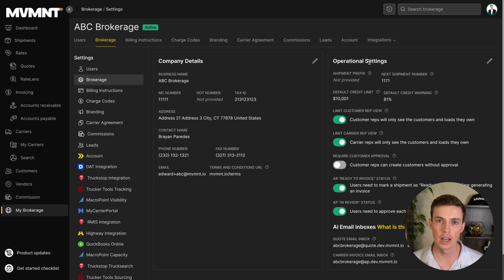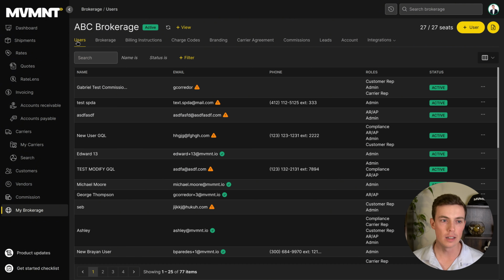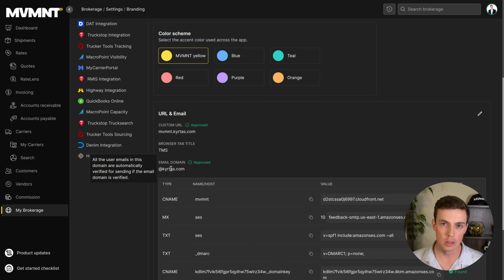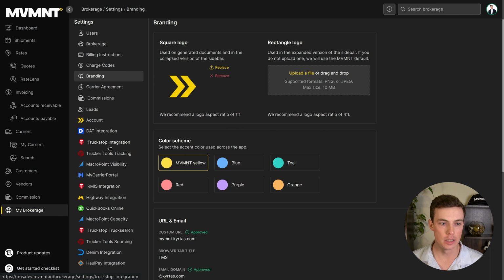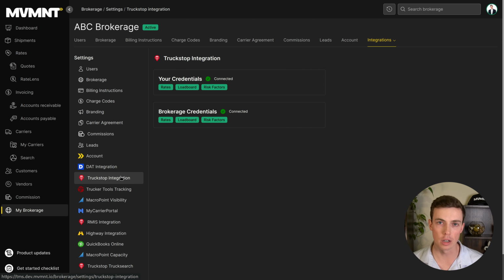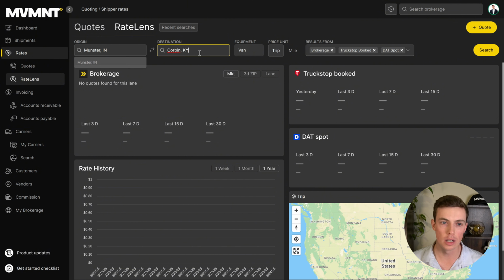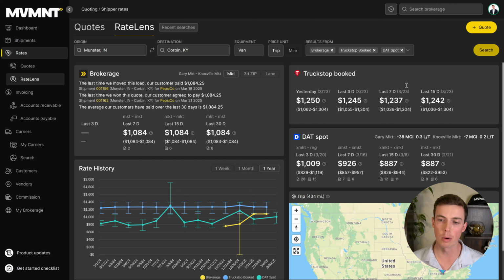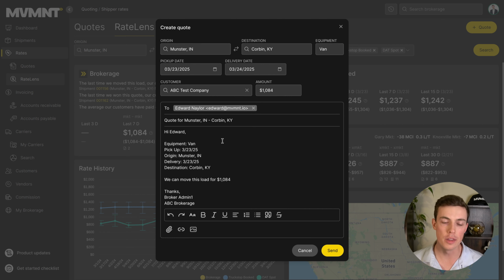Getting Started with MVMNT 2.0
Get Started with MVMNT TMS – The Easiest TMS for Freight Brokers | FREE Sign-Up Tutorial

In this video, we'll walk you through how to sign up for free, connect your favorite tools like DAT & Truckstop, and get your brokerage up and running in minutes with zero hassle.

💡Why MVMNT?
MVMNT is the most intuitive, fully automated, and easy-to-use TMS on the market. Whether you're switching from another platform or starting fresh, you’ll love how fast it is to get started and how powerful it is to manage your freight operations from one place.

In This Video, You’ll Learn:
How to sign up for MVMNT for free
How to set up your brokerage profile
How to connect to DAT, Truckstop, Google, and Outlook
Introduction to RateLens
Where to find product updates, the Help Center, and live support

Learn more about MVMNT under the Solutions and Resources tabs.

💭Drop questions in the comments — we’re here to help!